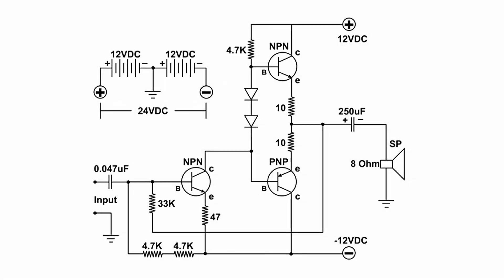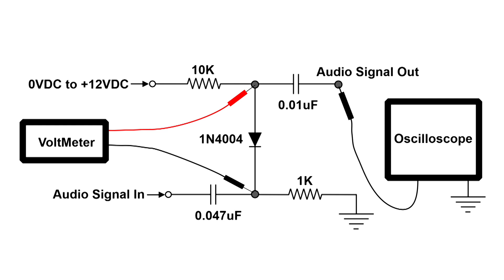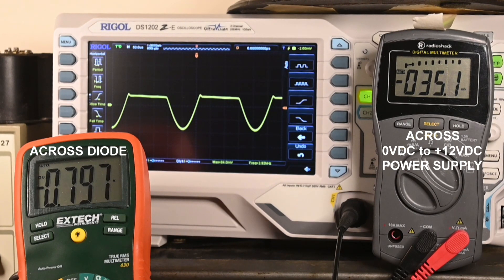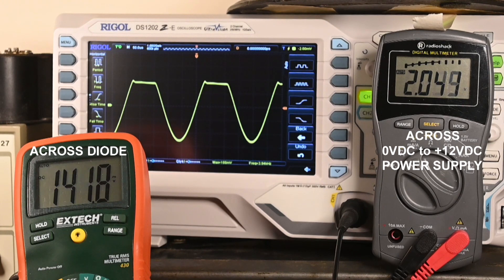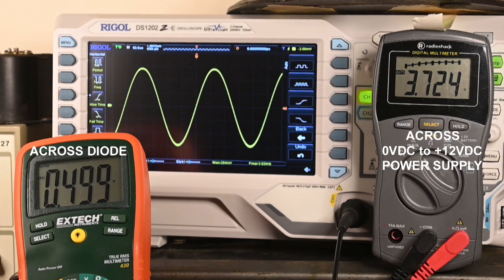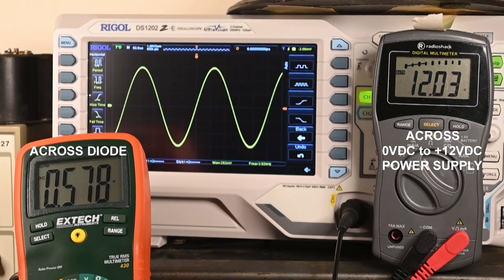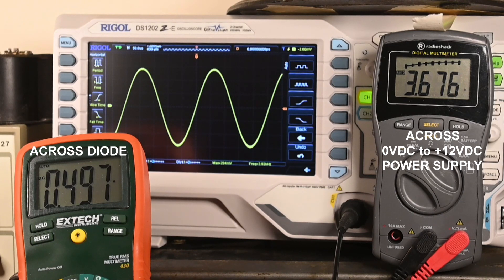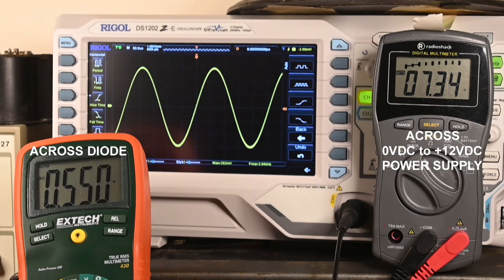How can a DIODE pass an AUDIO SIGNAL UNDISTORTED